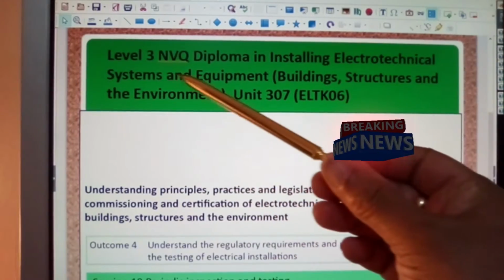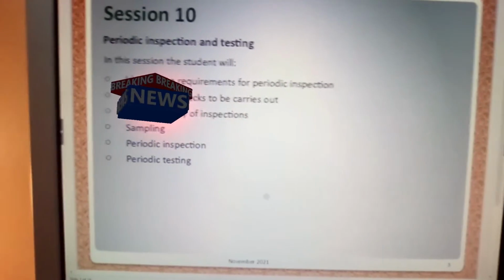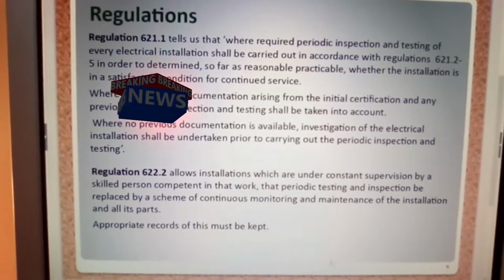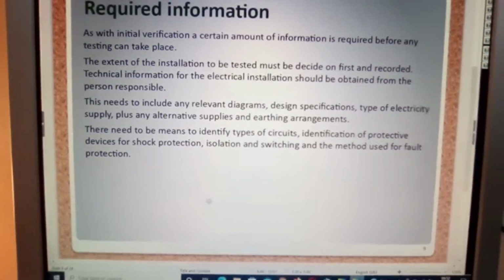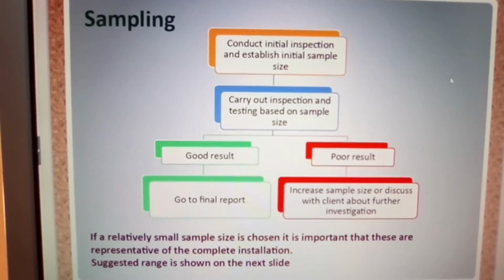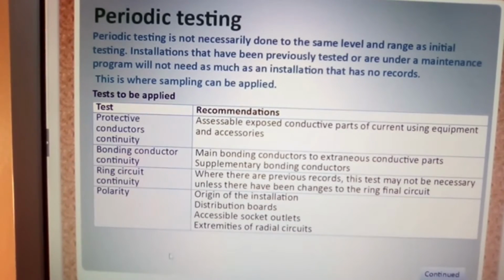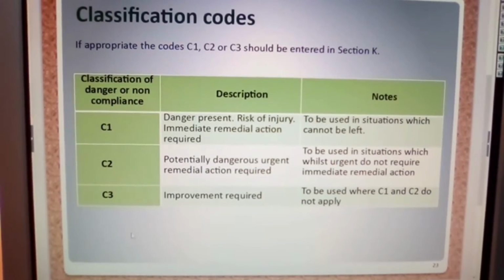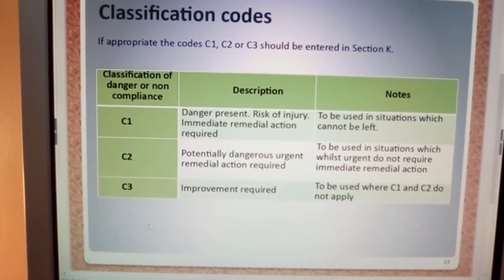Periodic inspection and testing unit 307, session 10 2357/5357.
This is to to provide knowledge on the electrical inspection, required in respect of the IEE/IET regulations